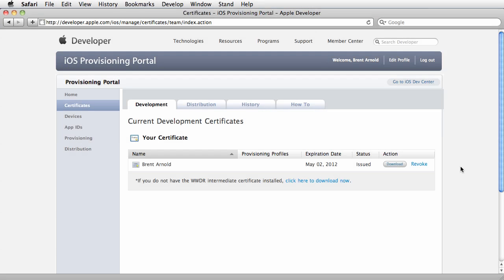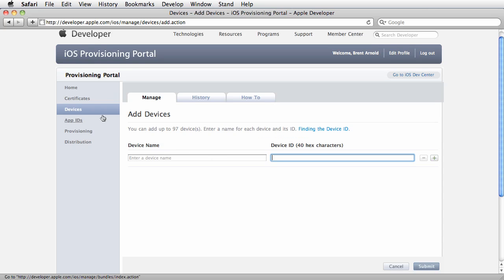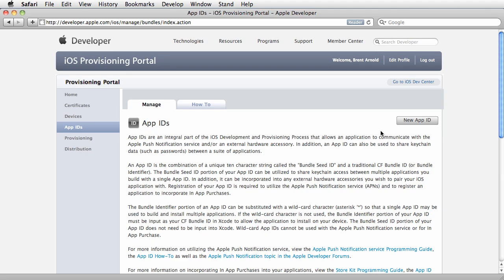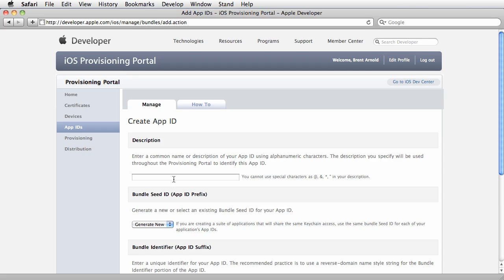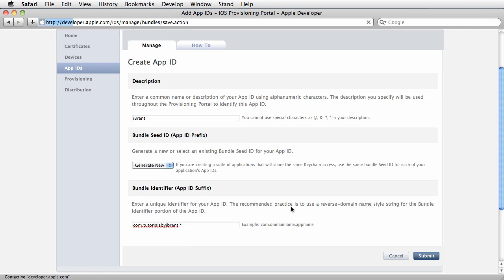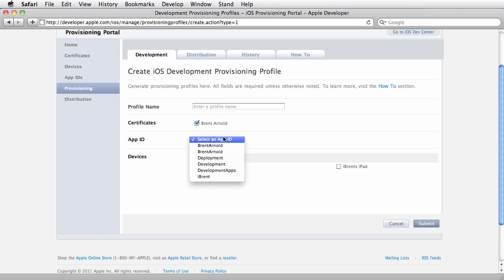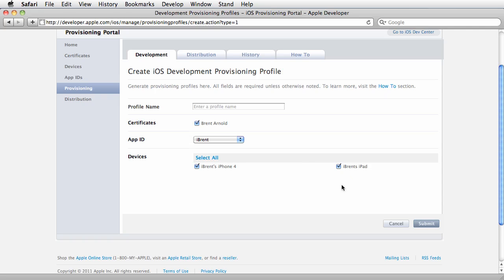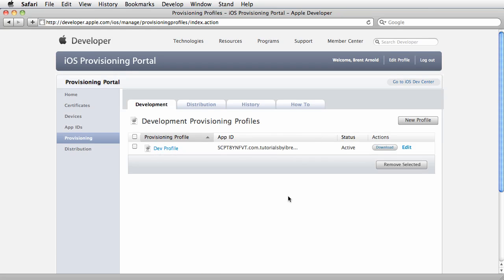iOS Development: Provisioning Profile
Here I show you how to create a Provisioning profile for iOS development by selecting the developer certificate, app id, and registered devices.